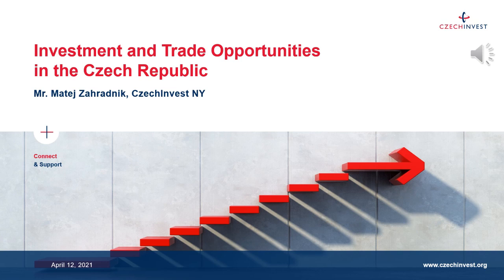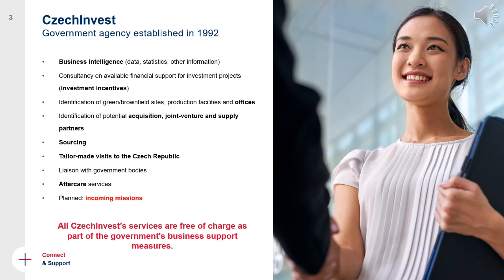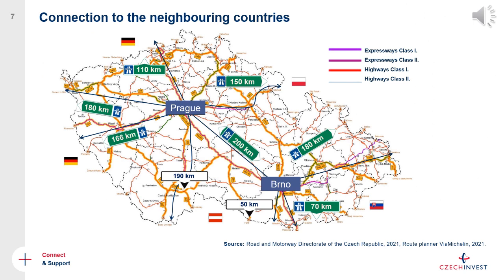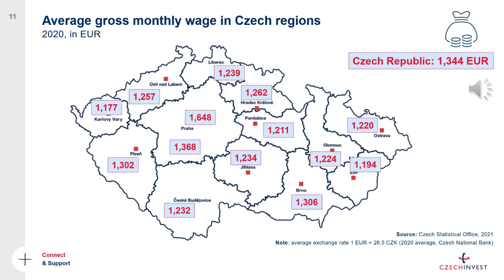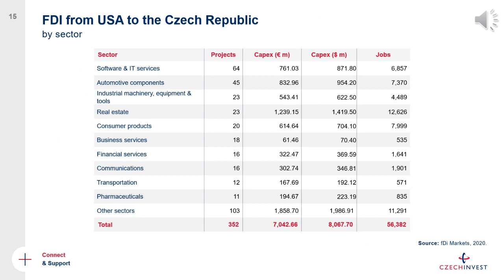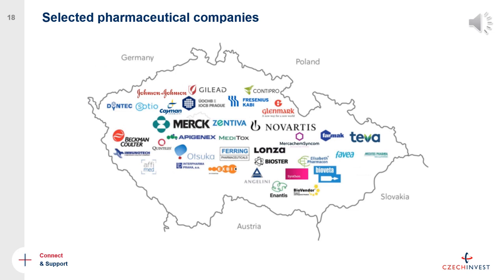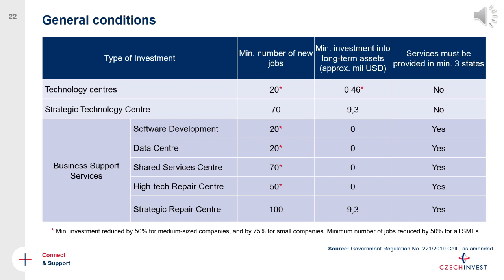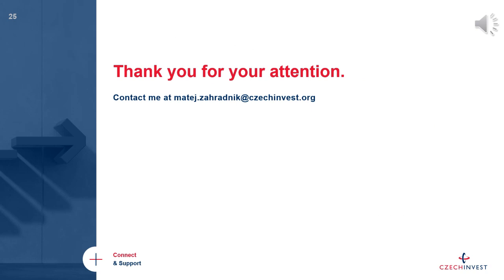THINK GLOBAL CONFERENCE 2021 - Investment and Trade Opportunities in the Czech Republic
The presentation will briefly introduce CzechInvest (government agency working under the Ministry of Industry and Trade) and its services, all of which are free of charge. After that, we will go through selected priority sectors that offer the best opportunities for foreign companies entering the Czech market as well as the country’s fast-growing startup ecosystem, financial support, and R&D institutions.

Speaker: Matej Zahradnik, Director of East Coast Operations at Czech Invest - CZECH REPUBLIC